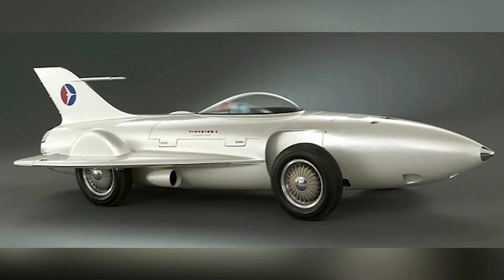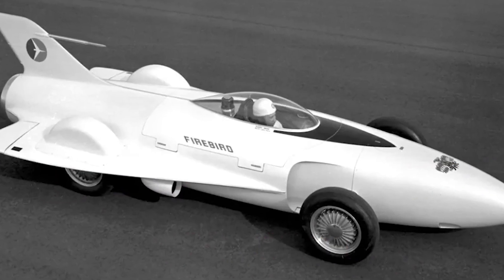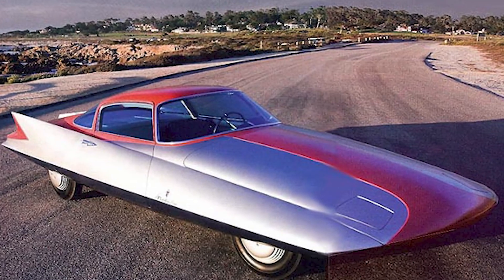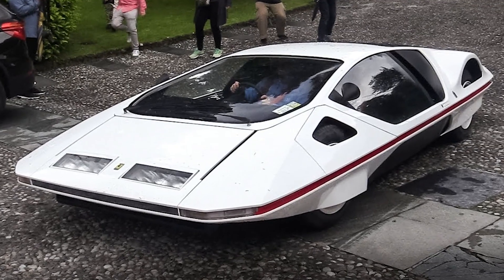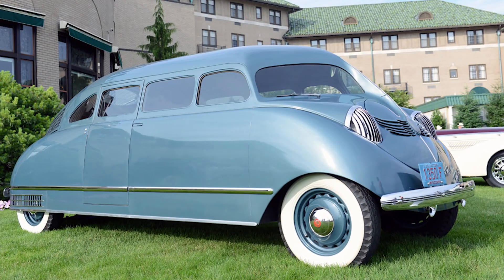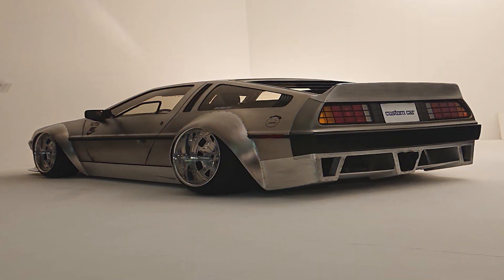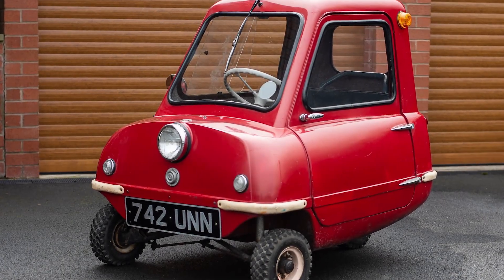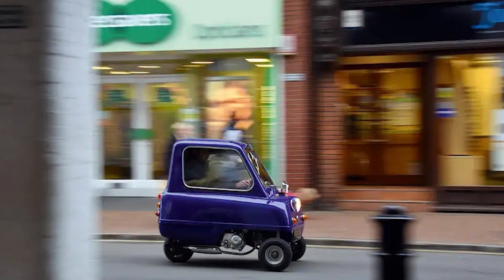​10 Weirdest Cars Ever Made In The World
In this video, you will see cars that you have never seen before, and each of these cars has its own characteristics and each one is very strange
Do you want to know all the secrets of the world?
 And do you want to know all the incredible facts of this world?
 The source of these videos is here and there are many interesting videos in this channel so what are you waiting for come to my channel and enjoy.